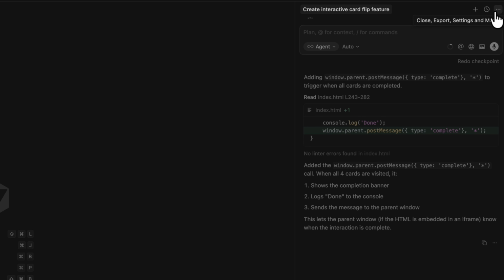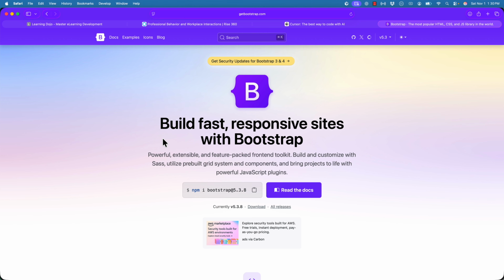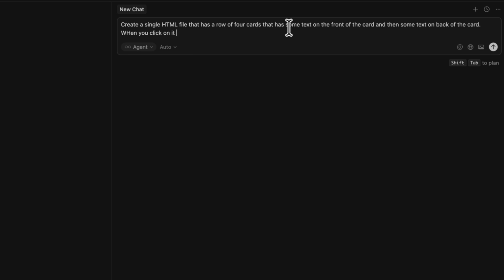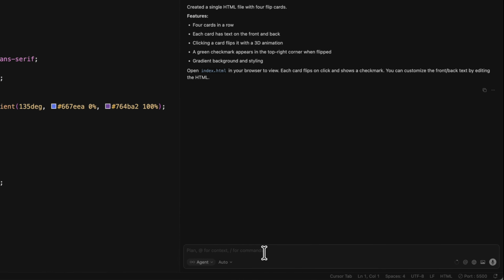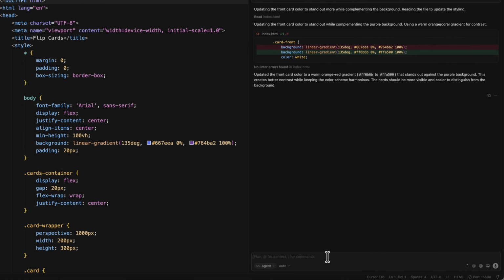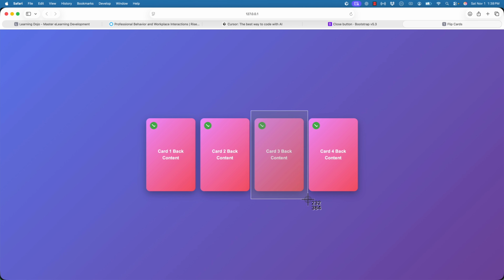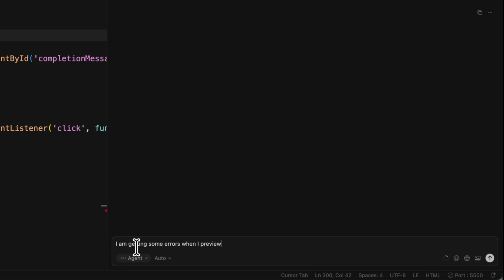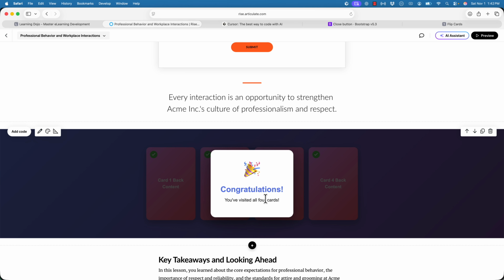Crafting Custom Learning Interactions with Vibe Coding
Explore the world of custom learning interactions with Vibe Coding in this comprehensive tutorial. In this video, you will learn how to create a simple and interactive card interaction within Articulate Rise, giving you more control over the learning experience. We'll delve into various interactive elements, including check marks, hover effects, animated transitions, and modals that indicate task completion.

We begin by introducing the tools necessary for vibe coding, with a focus on the Cursor tool and its setup. You'll learn how to create a single HTML file to keep all your code organized and manageable within Rise. This file will house your HTML, CSS, and JavaScript components, making it easier to implement and iterate on interactive features.

The tutorial progresses with a detailed guide on defining and creating web components like cards and modals. You'll see how to layout a row of four cards, add front and back text, and make the cards interactive by allowing them to flip and show a check mark upon completion. We'll also touch on strategies for ensuring good UX/UI design by adjusting colors and layout to make elements stand out while still complementing the overall design.

Debugging plays a crucial role in vibe coding, and this video covers the process extensively. Learn how to locate and fix errors using the console and how to iterate on your design to enhance functionality. We'll demonstrate how to use screenshots and error logs to inform the AI agent of issues, ensuring streamlined debugging and testing.

Once the interaction is completed and fully functioning, we'll show you how to integrate your code into Rise using custom code blocks. You'll also learn tips and tricks for auto-resizing content to fit different layouts and ensuring seamless interaction.

For those looking to prevent users from progressing until all interactions are complete, we provide a link to a previous video that covers this advanced feature.

Visit learningdojo.ninja for more resources, including full courses, blog posts, and a community of learning developers. Whether you're a seasoned developer or just starting out, our courses cover essential topics like JavaScript basics, XAPI fundamentals, and advanced custom scoring in Articulate Rise.

Join us on this journey to enhance your e-learning projects and go beyond the out-of-the-box features with Vibe Coding!

*Chapters*
00:00 Introduction to Vibe Coding
00:42 Setting Up Your Tools
01:20 Creating Your First Project
02:37 Understanding HTML Components
04:40 Implementing Vibe Coding Features
11:21 Debugging and Iterating
13:25 Final Steps and Resources
14:30 Conclusion and Further Learning